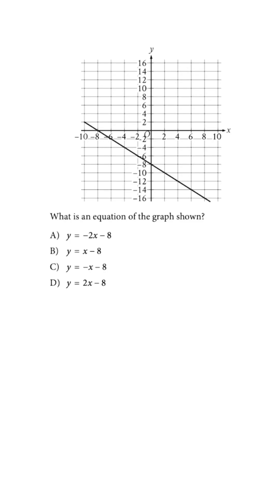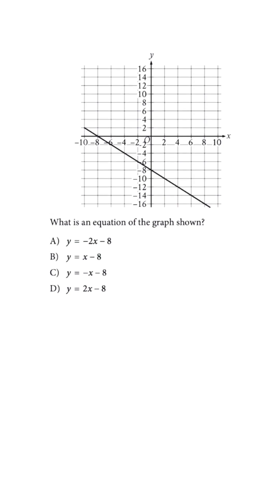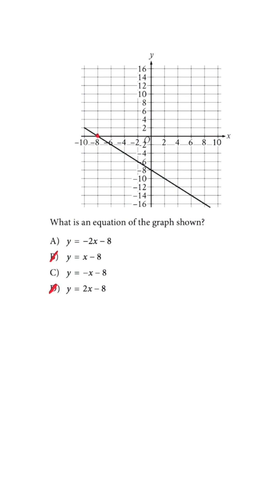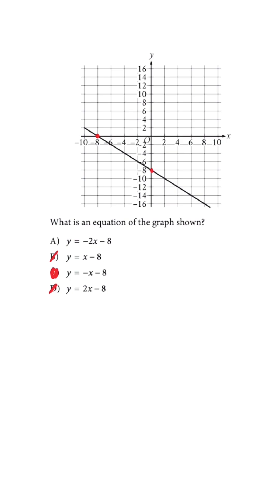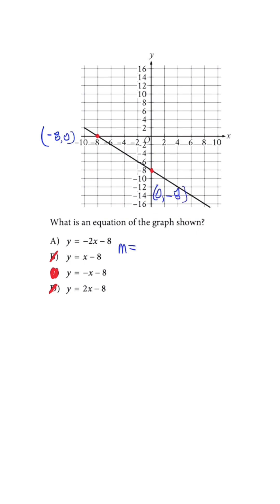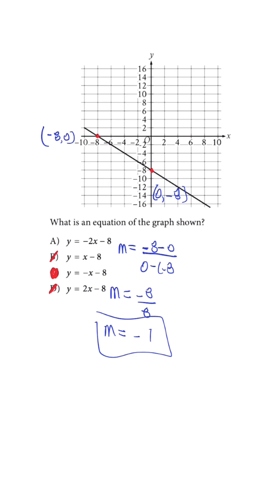2 Slope Graph Hacks to Help you find its Equation